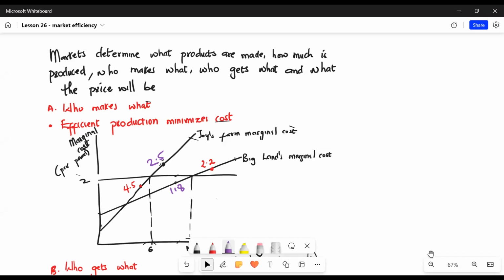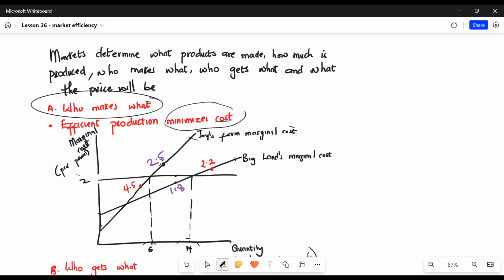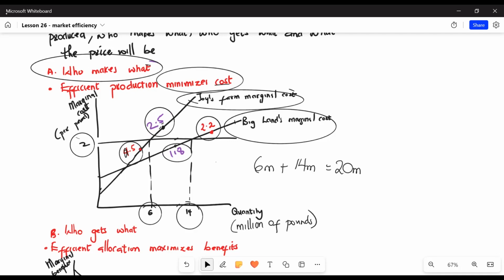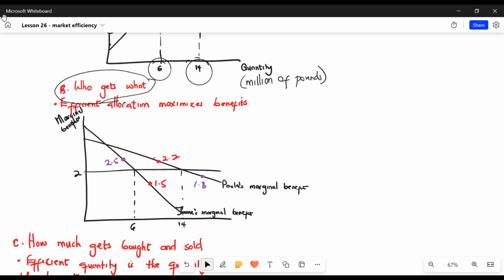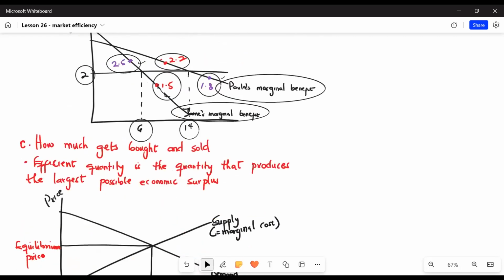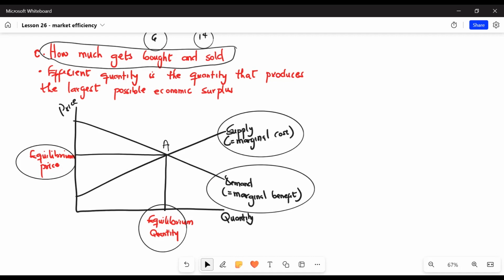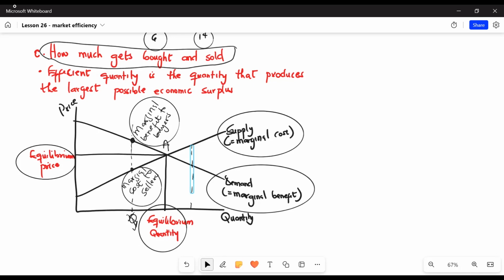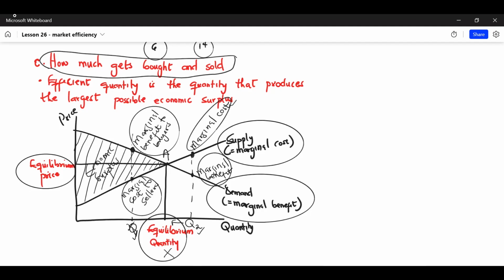Lesson 26 - market efficiency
In Lesson 26 – Market Efficiency, we explore how well a market allocates resources to maximize total surplus—that is, the sum of consumer and producer surplus. A market is considered efficient when goods are produced at the lowest possible cost and distributed to those who value them most. This lesson explains how competitive markets tend to achieve efficiency and how external factors like taxes, subsidies, or price controls can lead to inefficiencies. Watch now to understand what makes a market truly efficient!